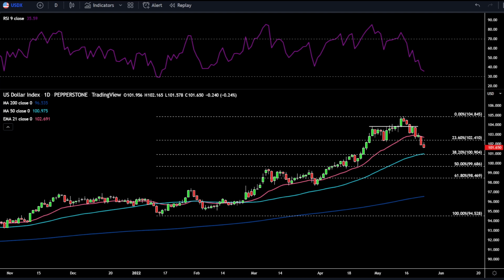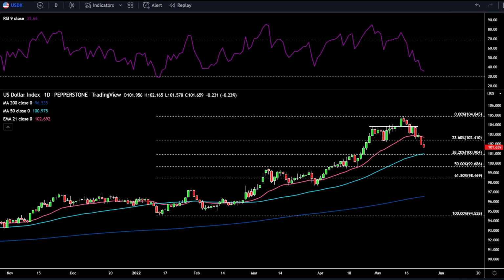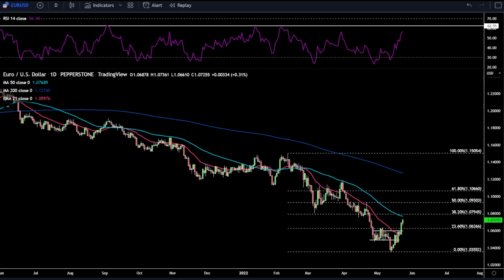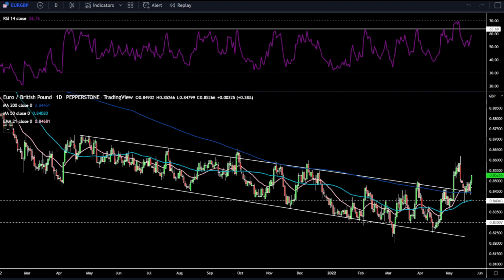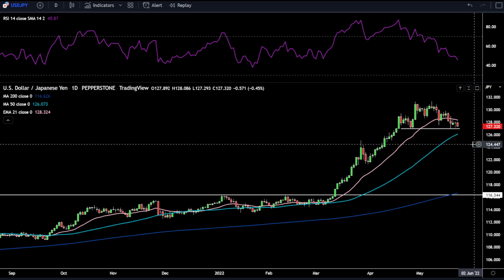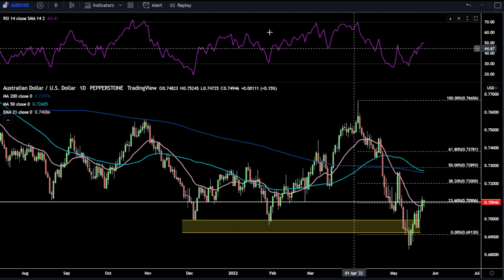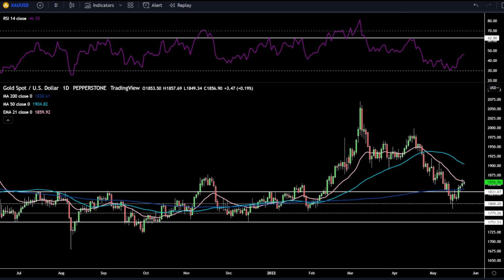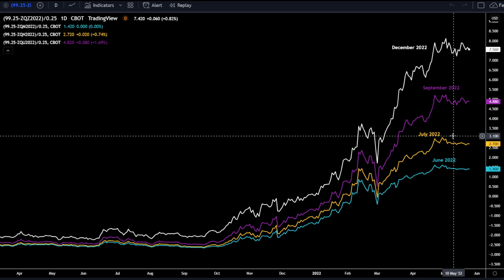Technical Tuesdays 24 May 2022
Also, he produces The Weekly Close Out every Friday, which provides key insights into the main catalysts for all the major global macro assets throughout the week. The analysis takes a hybrid approach - combining fundamental and technical analysis with charts to enhance your trading experience.